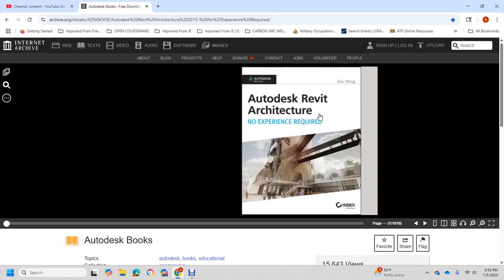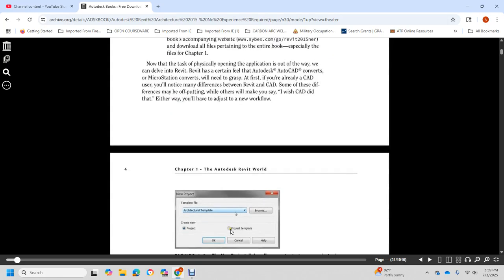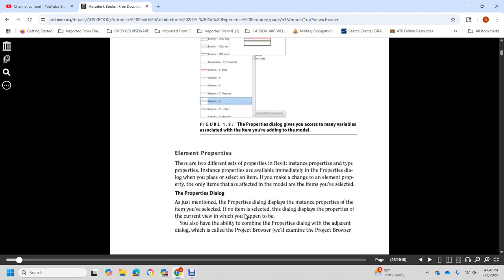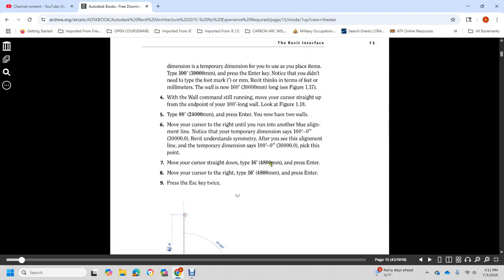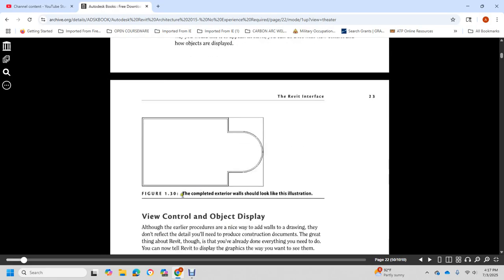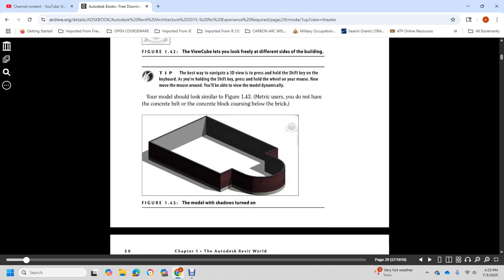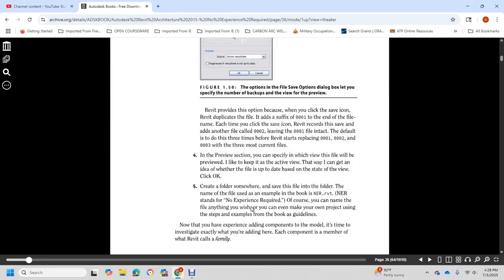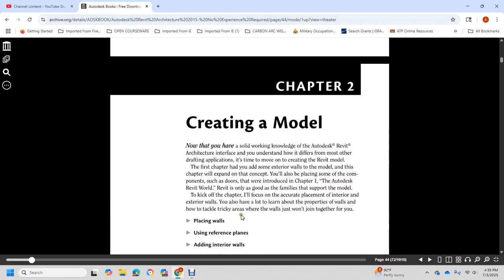REVIT CHAPTER 1 REAL WORLD